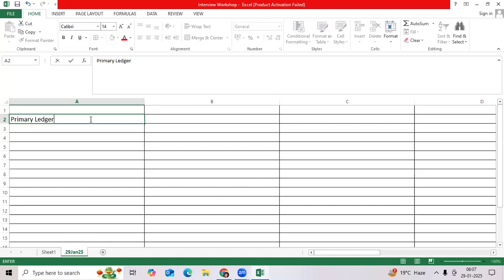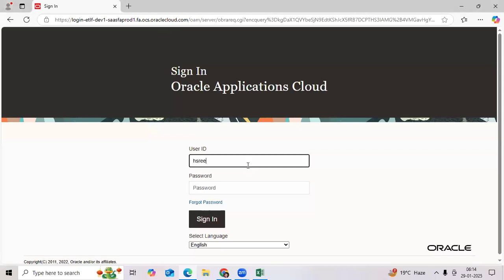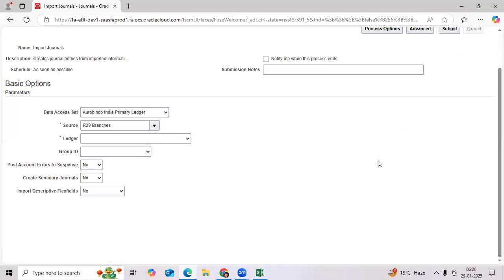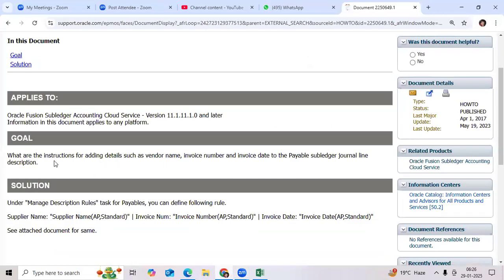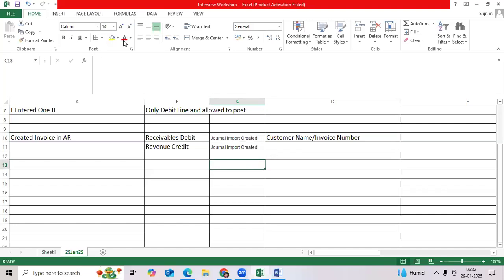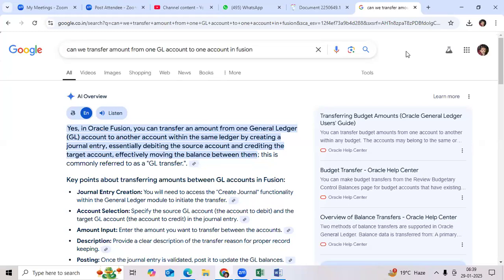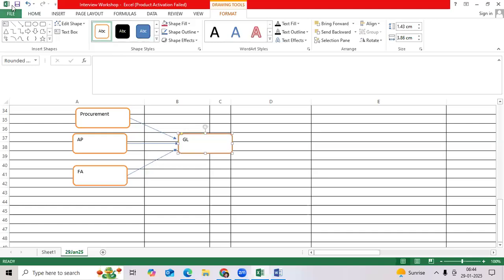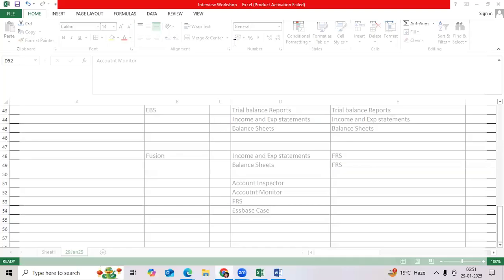Oracle Fusion Financial Functional Interview questions workshop -Day3#o3technologies